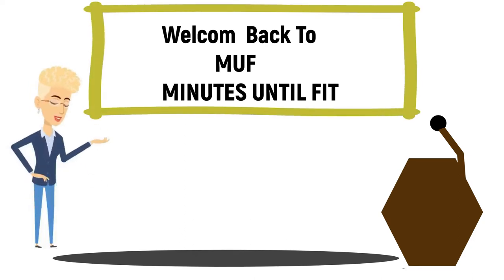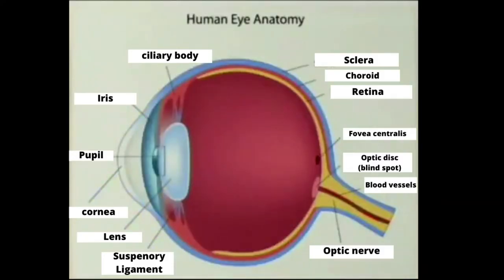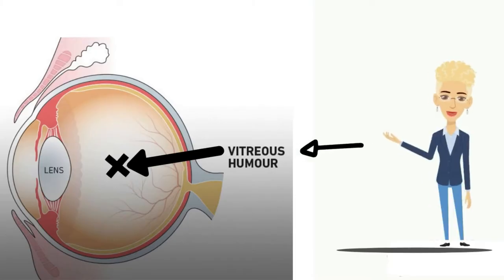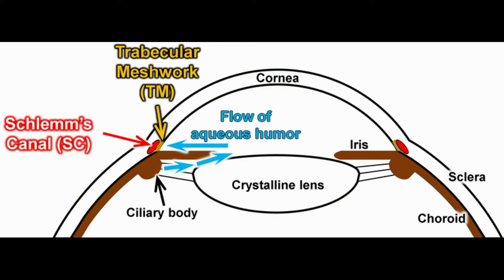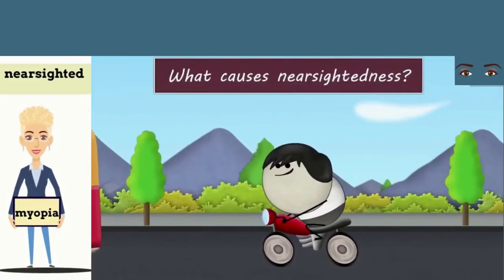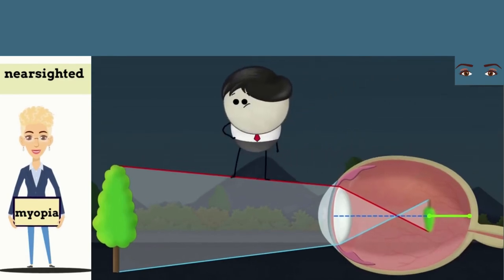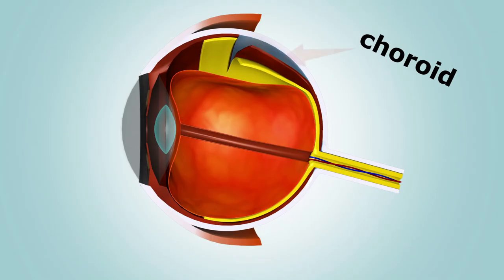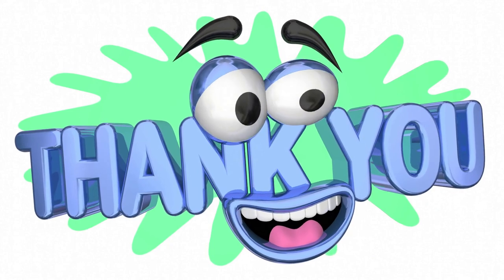ANATOMY OF THE EYEBALL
The more or less globular capsule of the vertebrate eye formed by the sclera and cornea together with their contained structures. In this video, we're going to cover everything you need to know about ANATOMY OF THE EYEBALL.

Follow Minutes Until Fit on social media to stay up to date
Category
Education